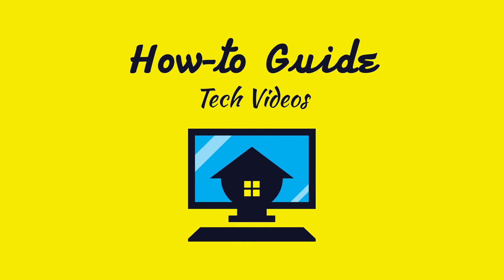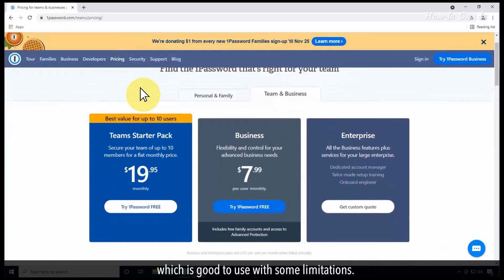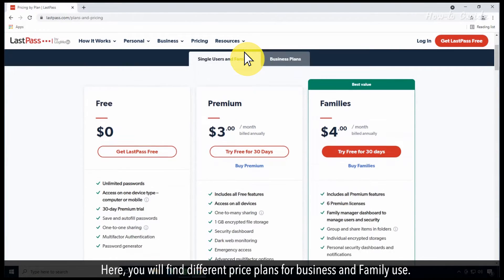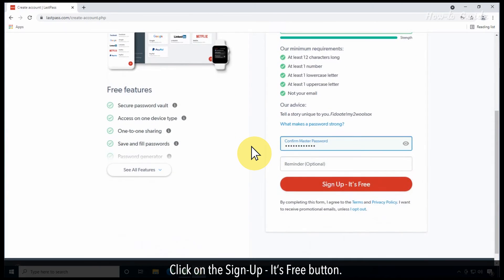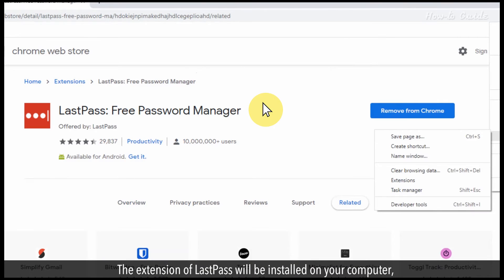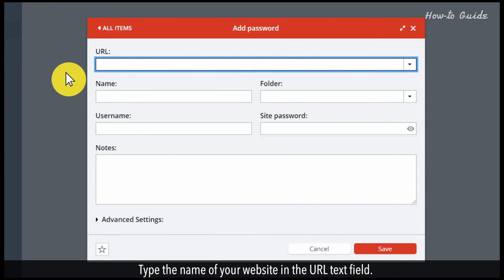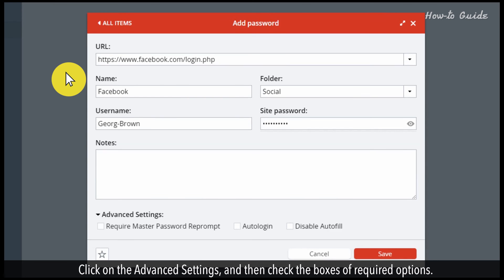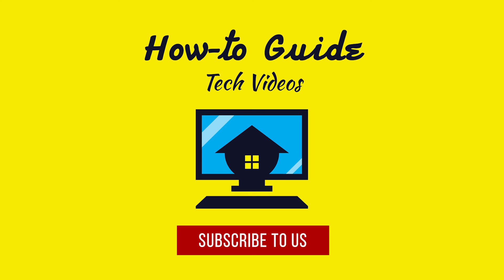Why You Should Use a Password Manager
We use a number of different and complex passwords for different websites. Sometimes, we completely forget a password. The solution for all these problems is to use a Password Manager.

We strongly recommend using a good professional and paid Password Manager. But, you can also use a free password manager with some limitations.

Let’s see, how we can use a Password Manager.

1. Our first recommendation for paid Password Manager is 1Password.
2. Click on the Pricing Menu at the top to see the available Pricing plans.
3. Our second recommendation is for a free Password Manager, which is good to use with some limitations.
4. Type LastPass in the Google Chrome browser and hit Enter key on your keyboard.
5. web link.
6. Click on the Pricing menu at the top.
8. You will find a Free option box on the left side of the Single Users and Families tab.
9. Click on the Get LastPassFree button.
10. Create your account with your email and set a Master Password.
11. Click on the Sign-Up - It’s Free button.
12. Now, click on the Install LastPass button.
13. You will be re-directed to the LastPass Extension page of Google Chrome.
14. Click on the Add to Chrome button.
15. In the alert box, click on the Add extension button.
16. The extension of LastPass will be installed on your computer, and this will open a landing page of LastPass.
17. At the top right, you will find a pop-up box to add the Password of your social media accounts.
18. Or, you can click on the Passwords menu on the left sidebar.
19. Type the name of your website in the URL text field.
20. Like here, I am typing Facebook.com.
21. From the drop-down suggestion list, click on the Facebook.com.
22. Type your Facebook account name Password.
23. Click on the Advanced Settings, and then check the boxes of required options.
24. Click on the Save button.
25. See, we have added our first password to the Website.
26. You can save and keep adding many passwords on the LastPass Password Manager.